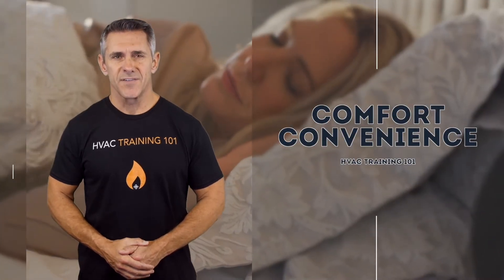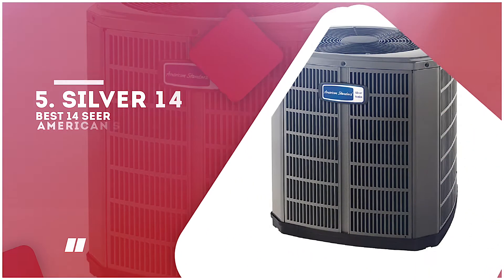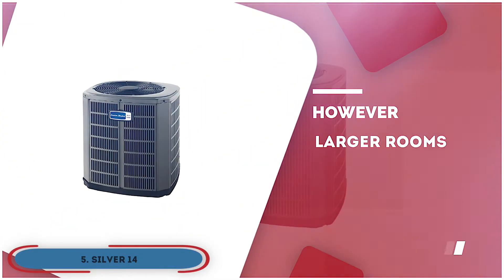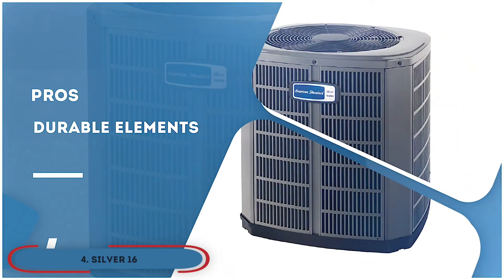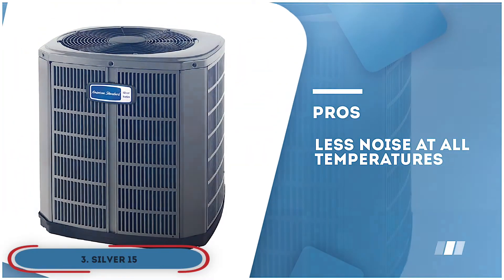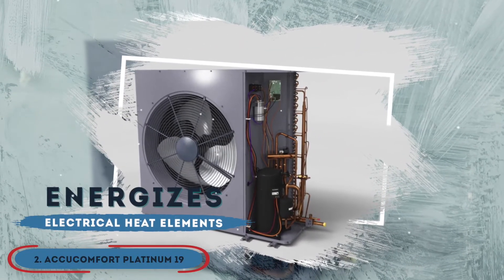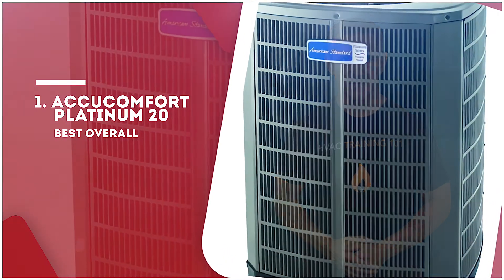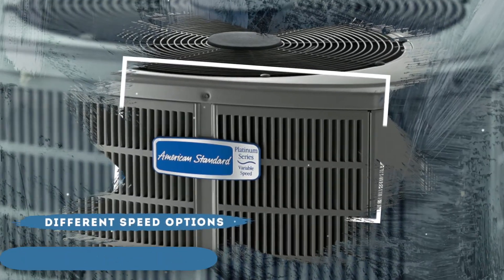Best American Standard Heat Pumps 🔥 Reviews: Your Guide to the Best Options | HVAC Training 101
(Best American Standard Heat Pumps Reviews)

✅ Featured Products for Best American Standard Heat Pumps Reviews

0:00 Introduction
1:01 5.Silver 14 ➜
2:11 4.Silver 16 ➜
3:24 3.Silver 15 ➜
4:30 2.Runner-up: AccuComfort Platinum 19 ➜
5:34 1.Best Overall: AccuComfort Platinum 20 ➜

American Standard has always retained its place at the very top. here is how American Standard compares to its competition.

⚡ Energy efficiency: It is the most important feature of any heat pump because it not only determines the cost but also influences the overall energy output. American Standard has always come up with excellent SEER, which is generally higher than 15 points. This helps ensure that all its models are energy efficient and offer higher reliability for a long time.

🔥 More Compressor Option: Having a good compressor is vital to the efficient working of any unit, and American Standard understands this well. All its units, therefore, come with the AccuComfort technology. This is a special component of all the brand’s models, which ensures a variable-capacity compressor mechanism. This also ensures that the unit runs at exactly the energy required and not a tad bit higher

📲 Introduction of an Automation System: The units are equipped with an amazing automation system that not only integrates smart home devices in a single app but also makes your usage much more convenient.

🔊 Noise Levels: American Standard heat pumps are unbeatable when it comes to reducing noise levels. They come with special insulating materials, including thermosetting plastics and rubber, that provides it with greater noise control.

💬 Let us know what you think of these American Standard Heat Pumps Reviews in the comment section below.